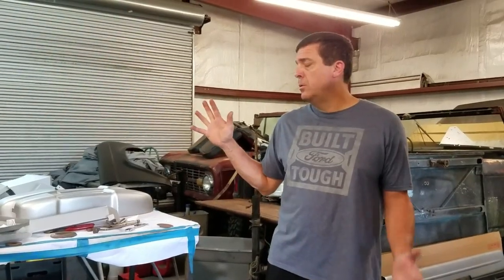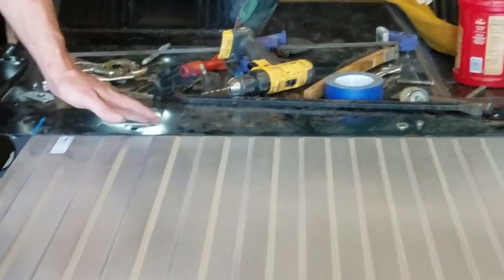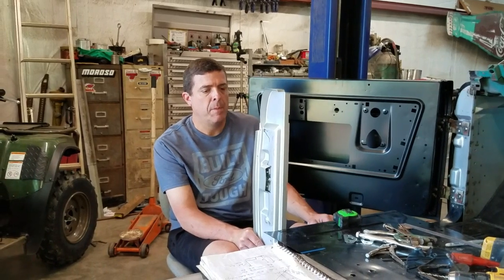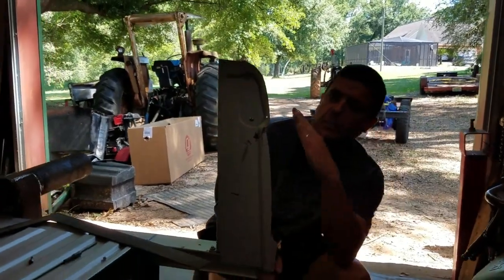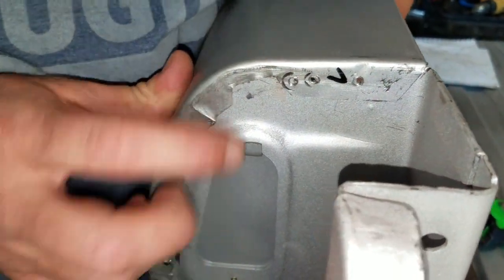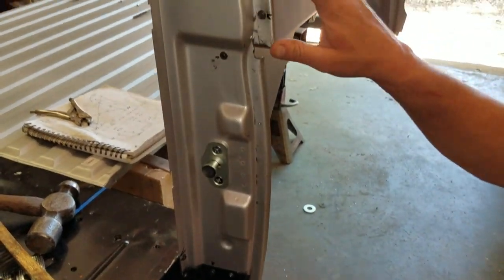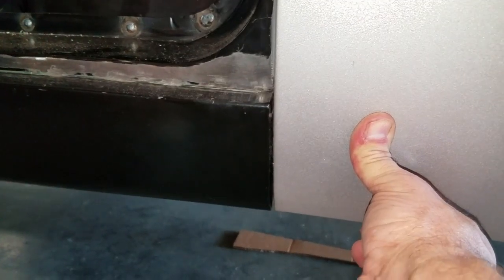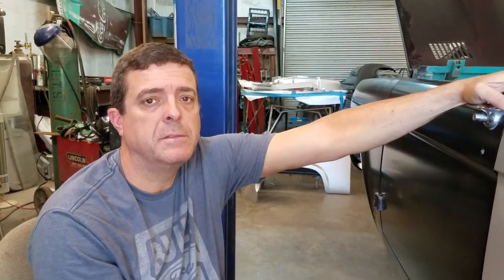Bed Removal & New Steel Install - 1966 Ford Bronco Restoration Project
Classic Bronco
Early Bronco
1st Generation Bronco

In this video I show removing the bed and dry fitting the new steel.  Aftermarket parts are modified to make fit correctly.
One of my Granddaddy's sayings was "You can't make a silk purse from a sow's ear" and it applies to these poor fitting aftermarket, reproduction parts.
Installed parts on this Bronco to date:
Floor pan assembly
Kick panels
A pillars
Rocker panels
driver fender apron
doors
hood
radiator support
Our video schedule for the next 2 weeks will show:
New front fender installation
Start the rear body tub replacement
Quarter panels
Tailgate
bed floor
B post